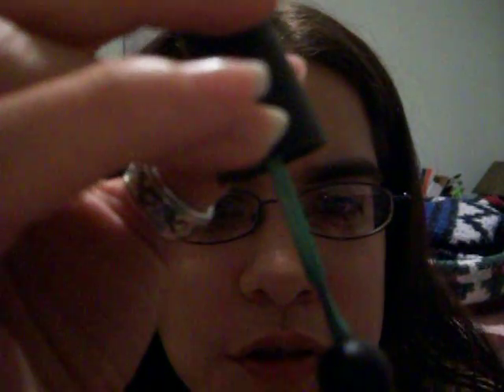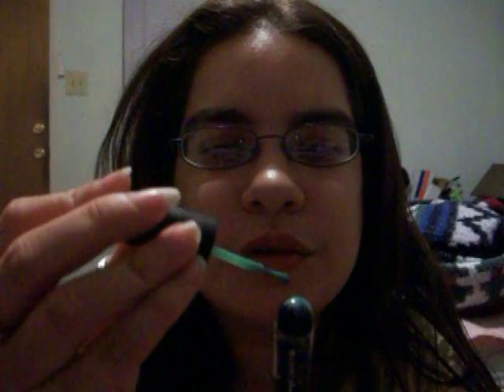How to get the color tips on your makeup brush's!!!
ok so i thought i would show you all how you can get the color tips on your makeup brush's!